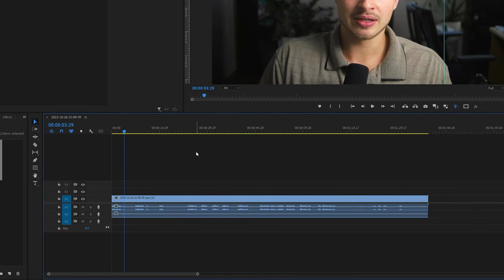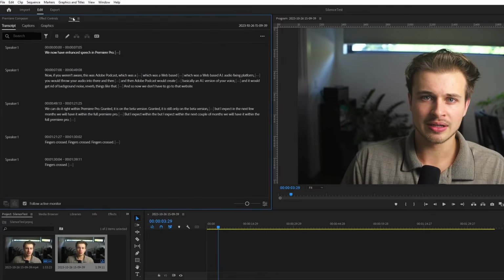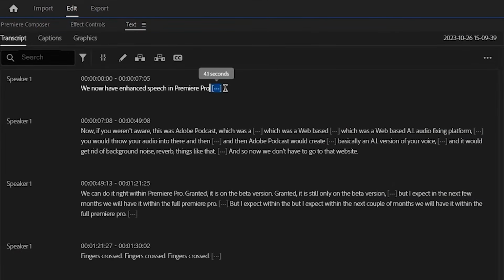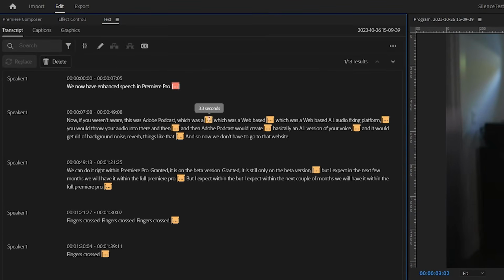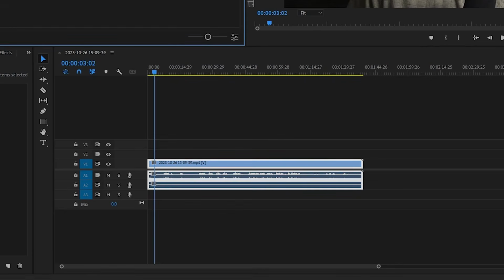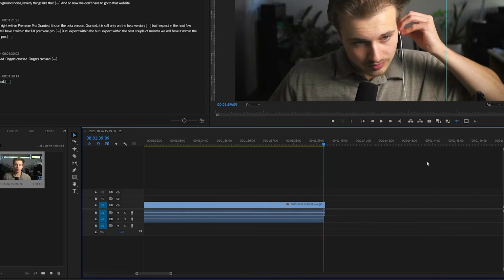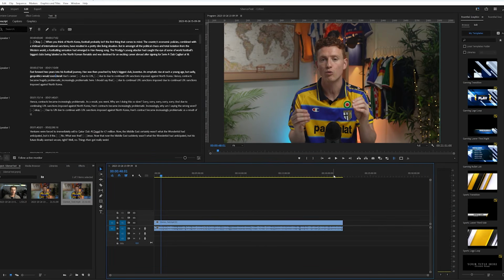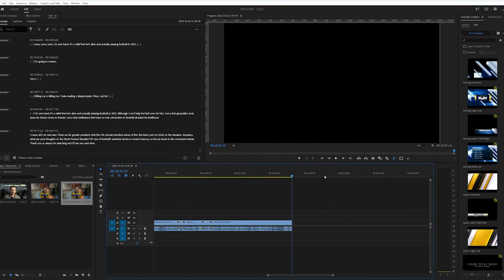Automatically Remove Silences in Premiere Pro | NO PLUGINS!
This is how to automatically remove silences in Premiere Pro 2023 without plugins so that you can edit your videos faster. Join along as we learn about Adobe's new addition to Premiere Pro 2024 that eliminates the need for a silence remover plugin like Autopod, Firecut, or Autocut.

A New Community of Video Editors, where you can hone your skills and gain access to job opportunities in the future.

Thank you for all your support, it truly means the world to me :)
GAVIN